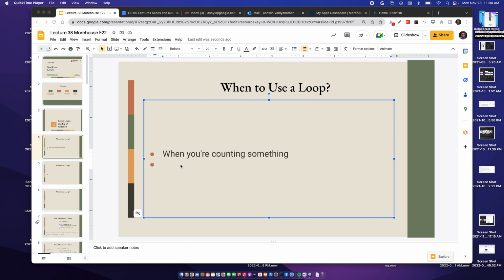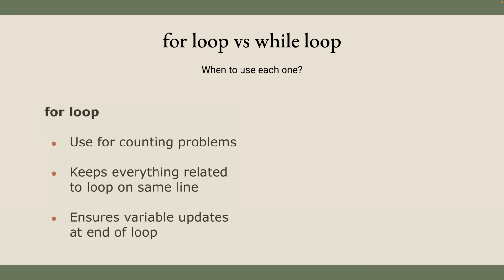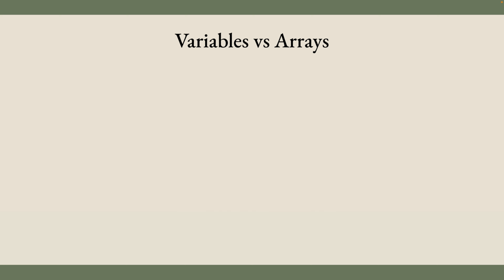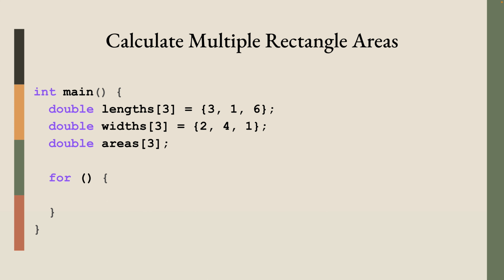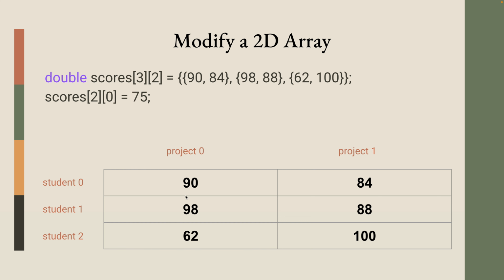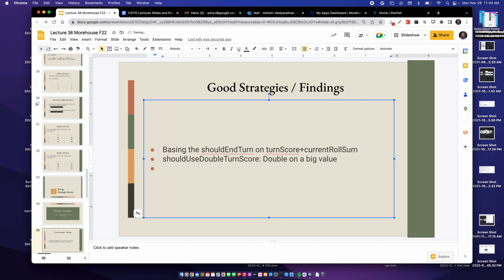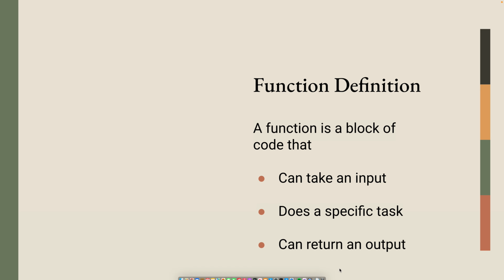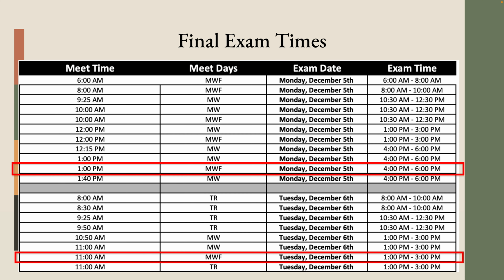CS110 Lecture 38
Monday, November 28, 2022. Morehouse CS110 (Programming I)